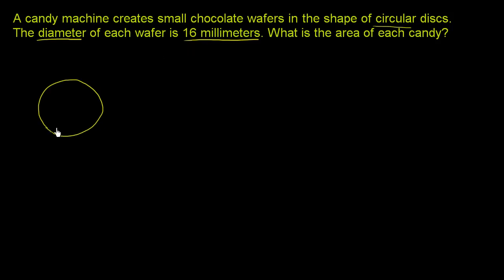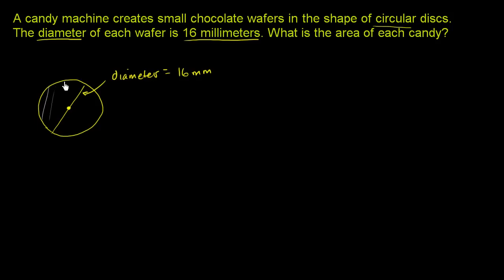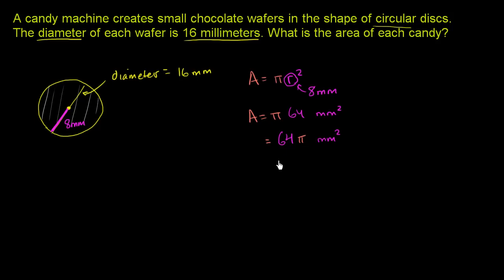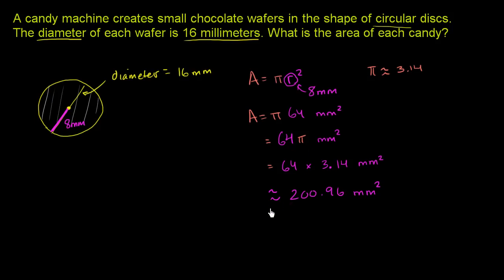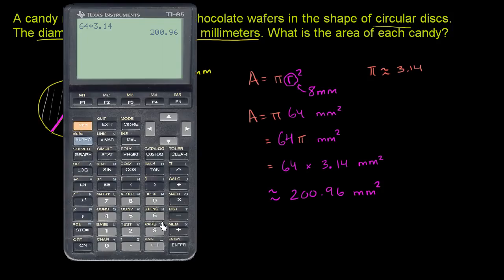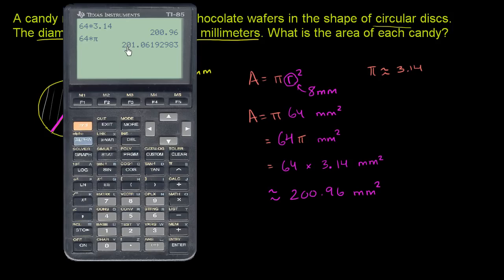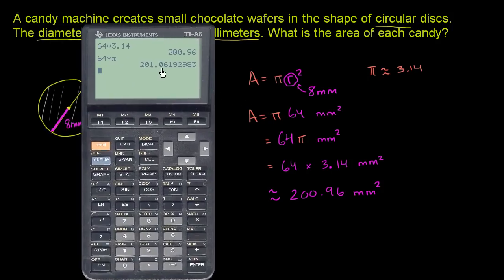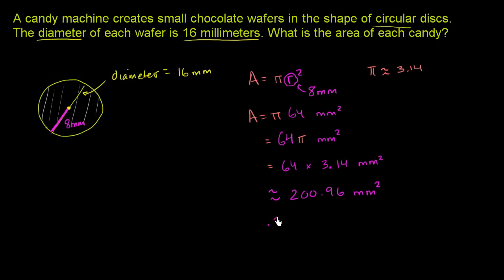Area of a circle